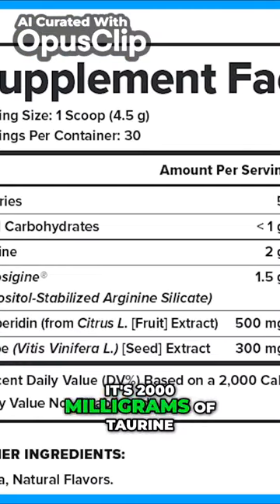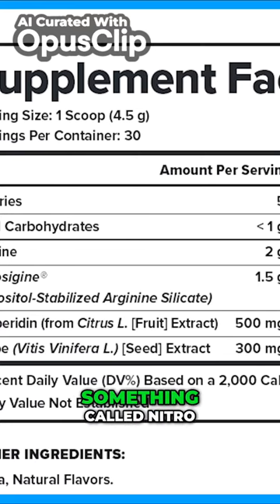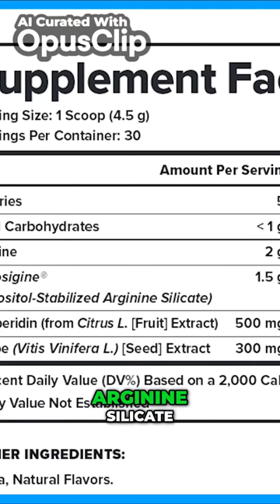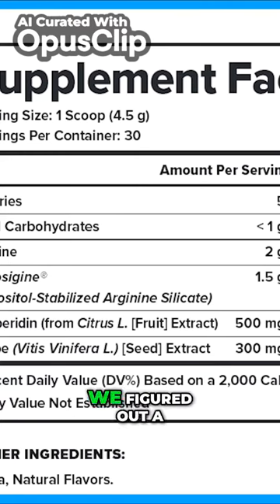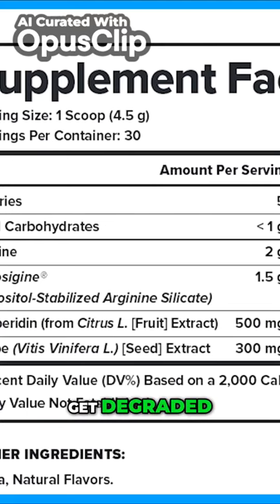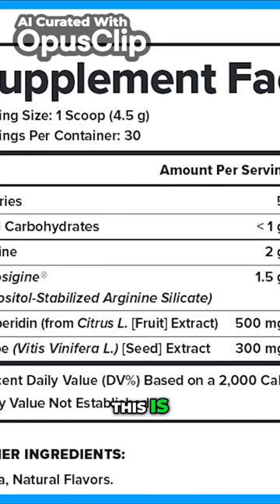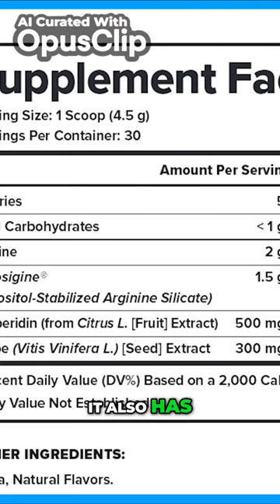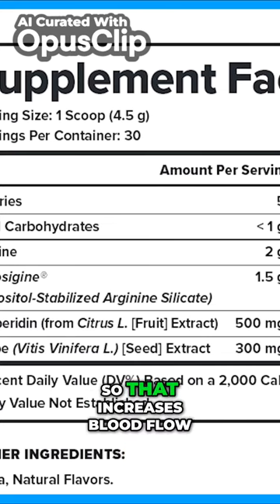Unlock Your Pump Potential with this Stimulant Free Performance Booster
***This content is not created by me rather I am using/creating a clip from a video which has CREATIVE COMMAN LICENSE
Transcript